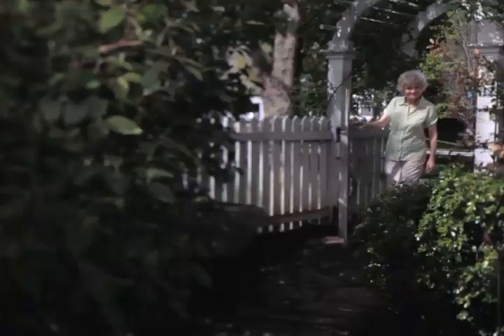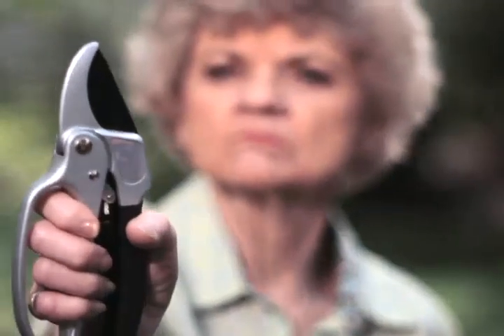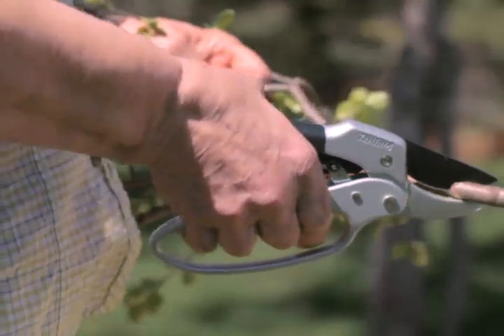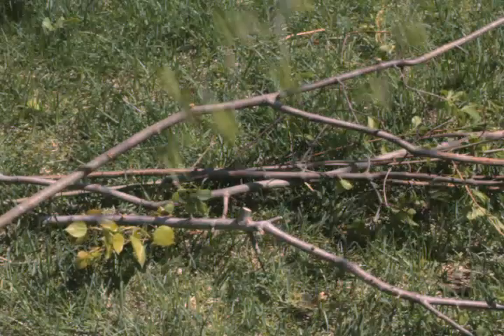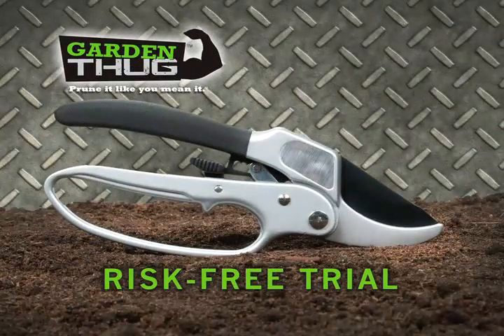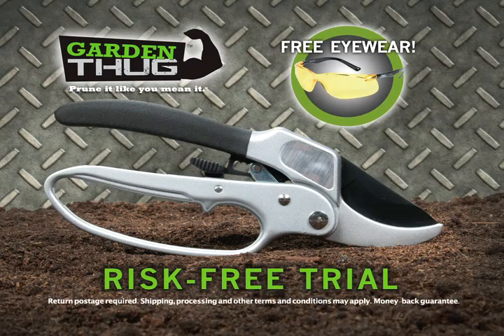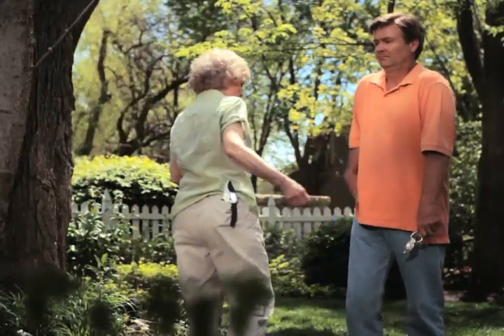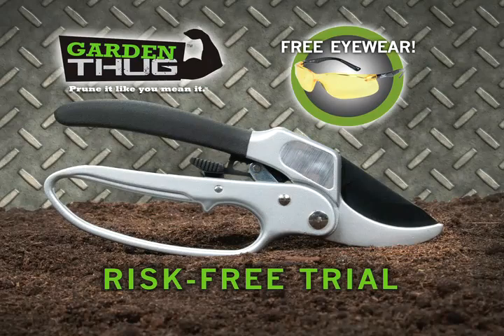Garden Thug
Heavy-duty muscle. Lightweight design.